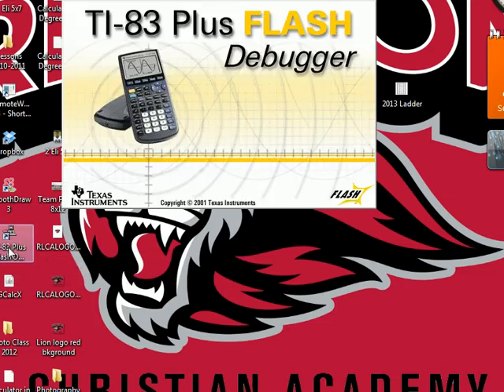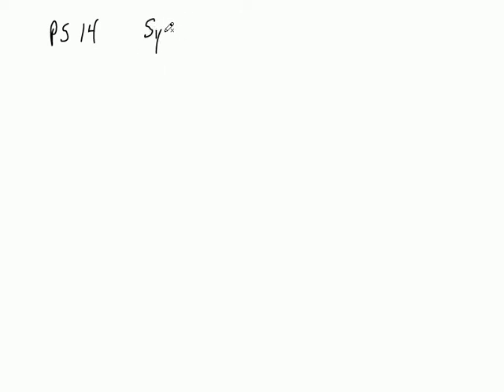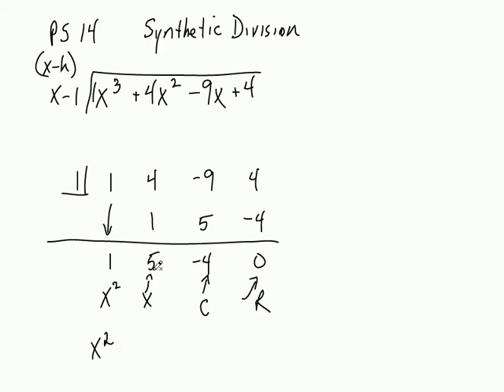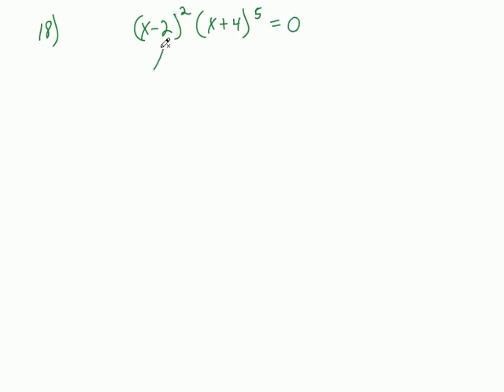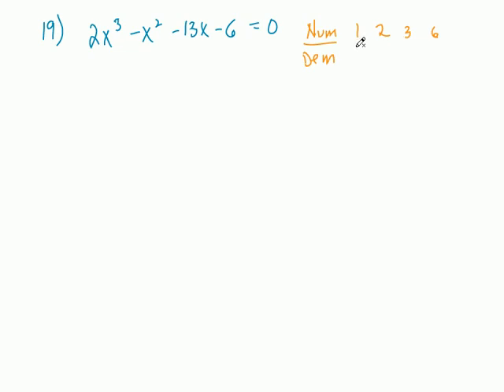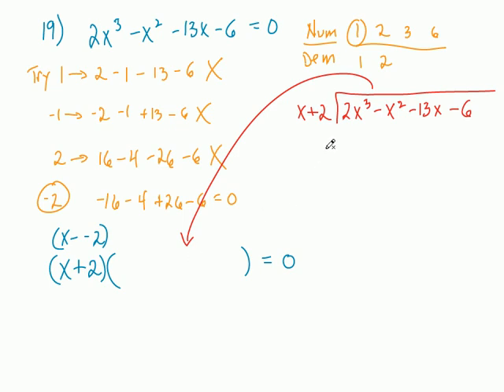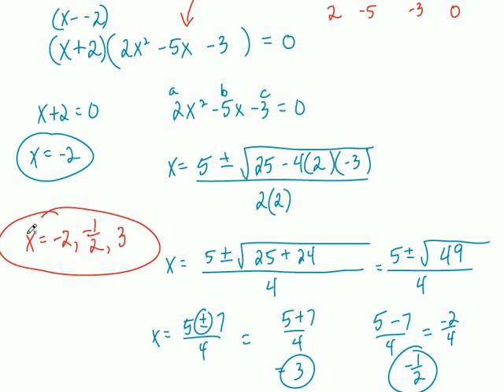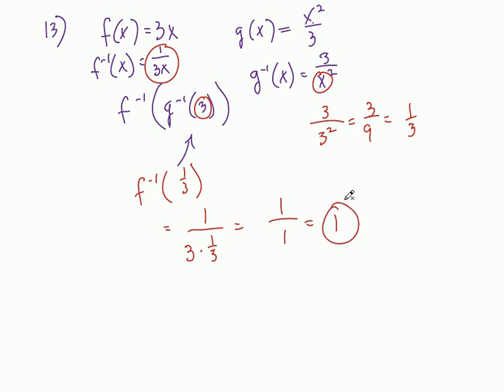Pre Calc 1 Review